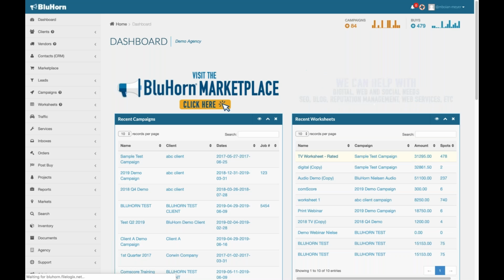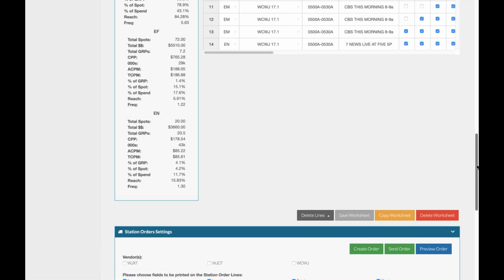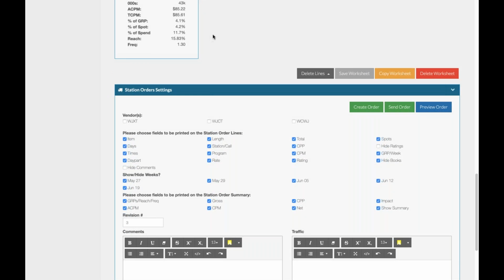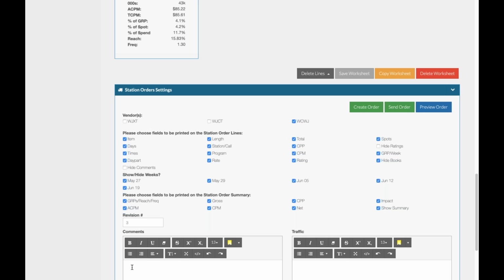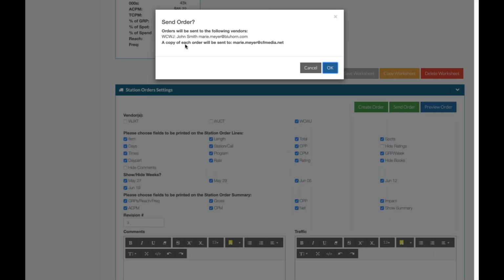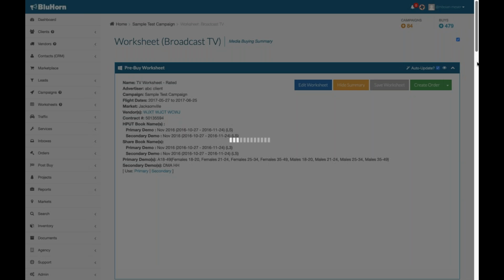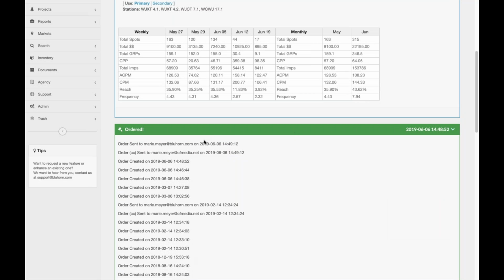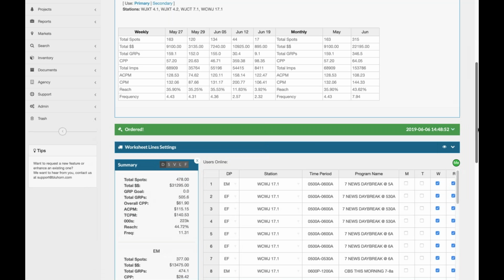Send Your Orders Directly through BluHorn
BluHorn Media Buying Software allows users to send their orders to representatives directly through the platform.  No need to create and send separate PDFs!  Watch this quick tutorial on how easy it is to send an order in BluHorn!